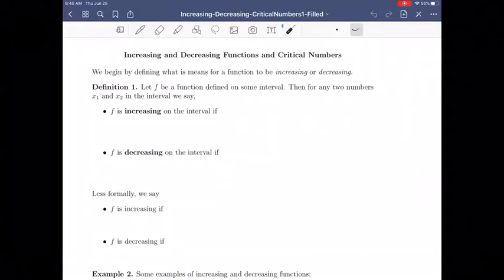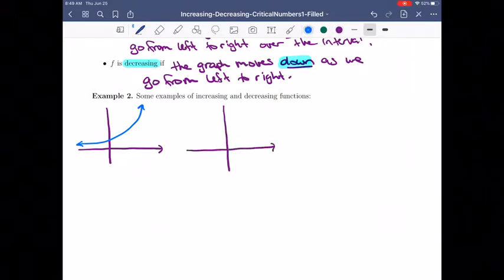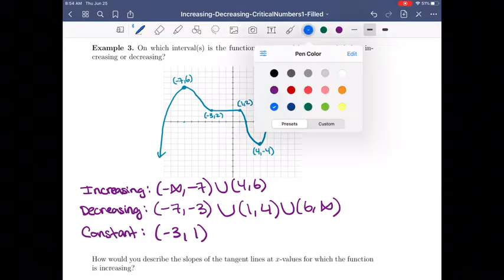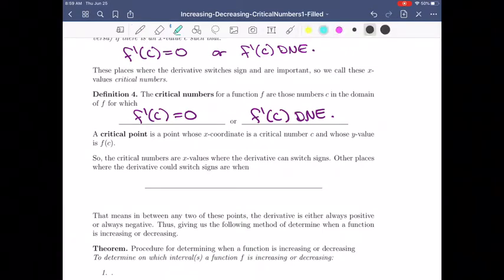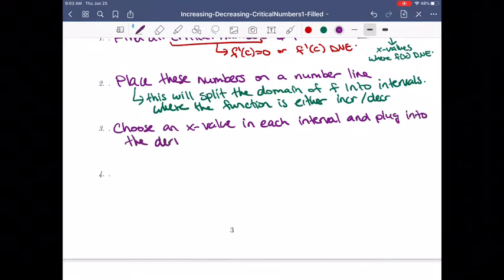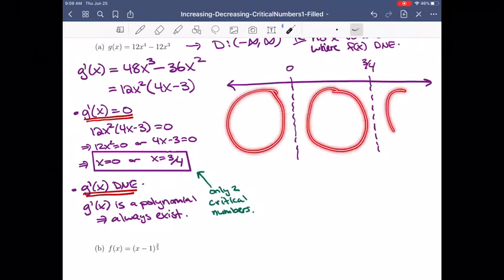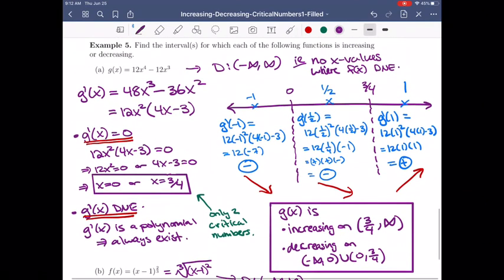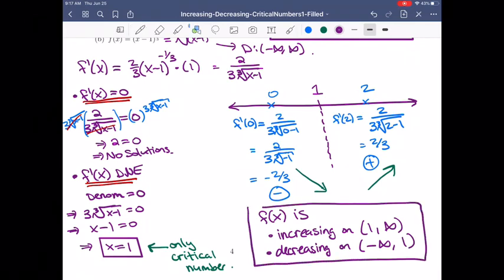Math 108 — Section 3.2 - Increasing, Decreasing, and Critical Numbers